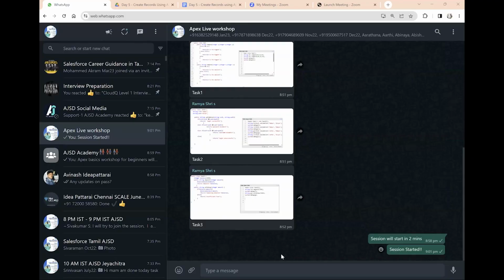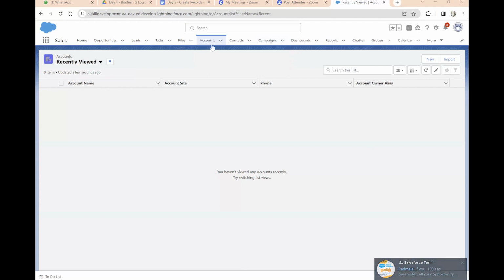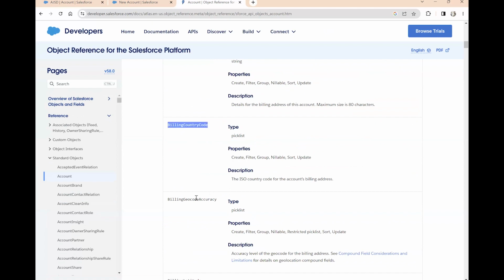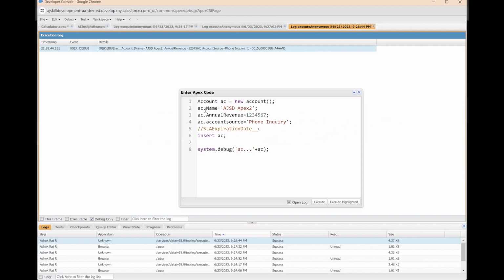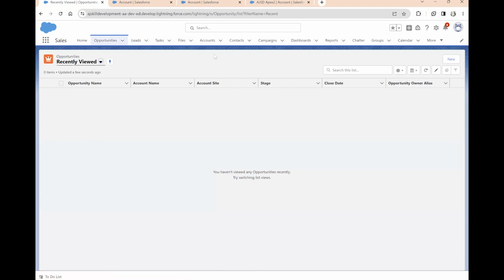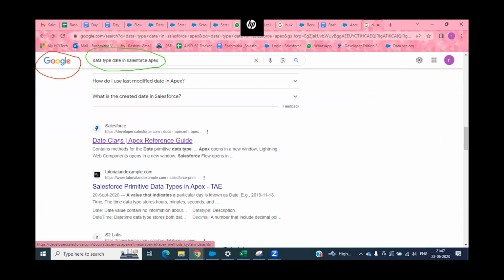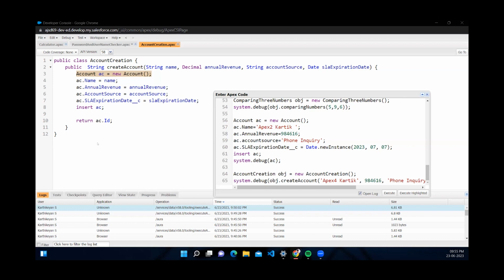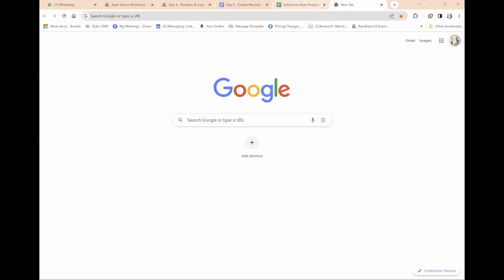How to Create Records in Apex | AJ Skill Development Academy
We conduct apex programming basic workshop for beginners, where they can do coding along with our trainer and clarify the queries then and there

@Salesforce Tamil